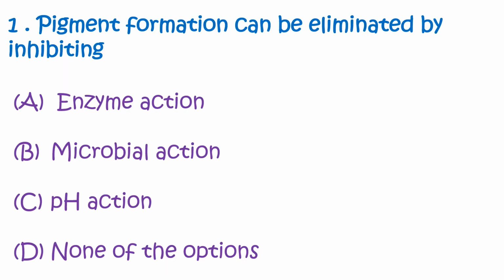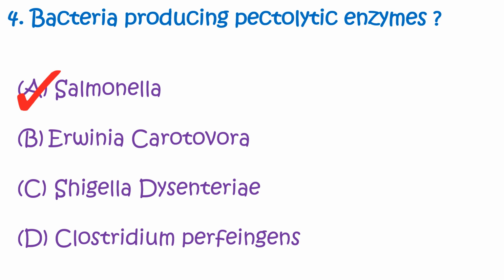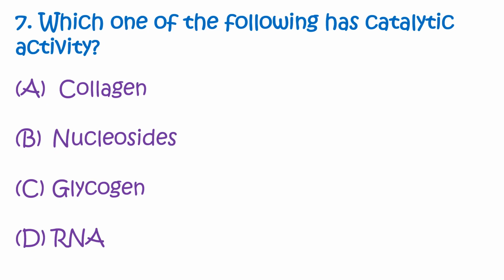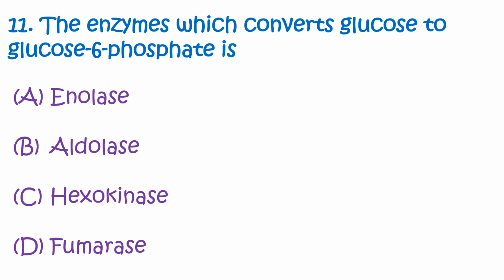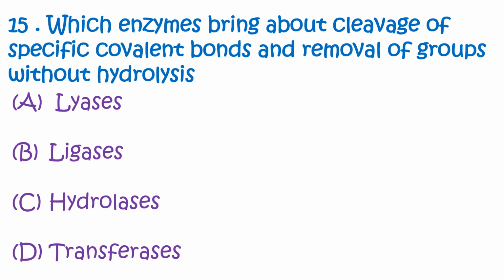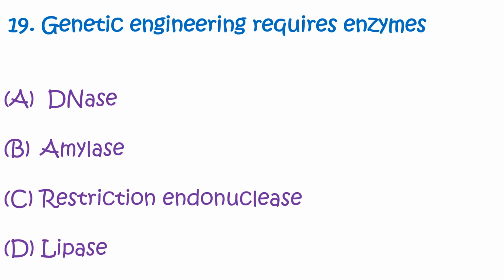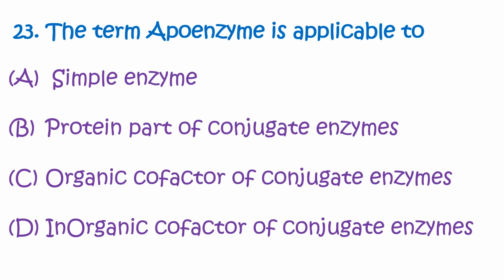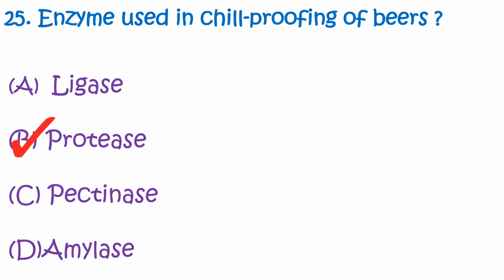ICAR PG Food science and technology MCQs | ICAR-JRF/SRF, NET, AIEEA, UGC-NET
pgqp31- bhatinda, puducherry
pgqp08- bhu
pgqpO08- tezpur university